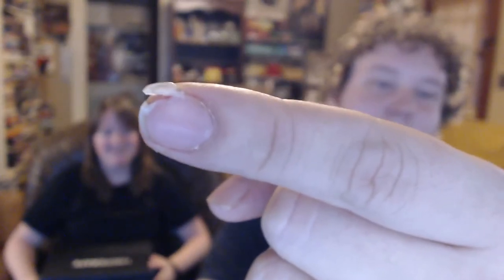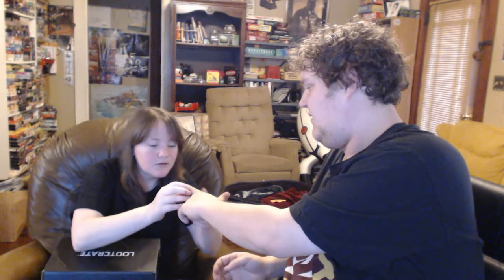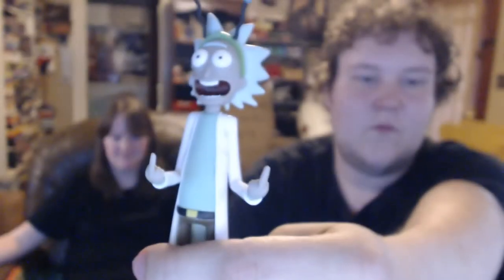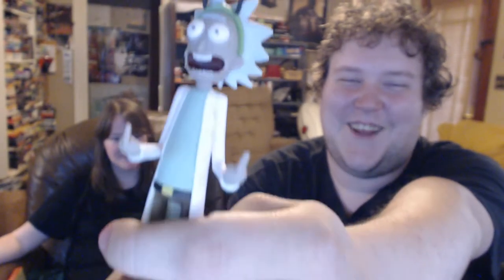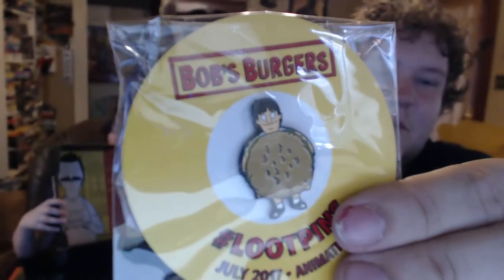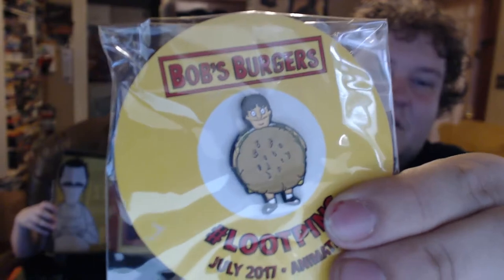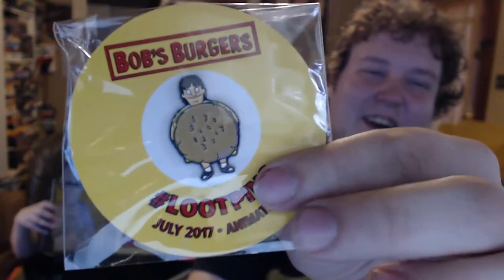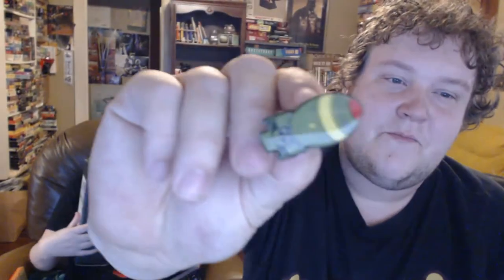July 2017 Loot Crate Unboxing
Got that Animated crate in yall
If you want to donate to a friend then I will take a donation, friend!